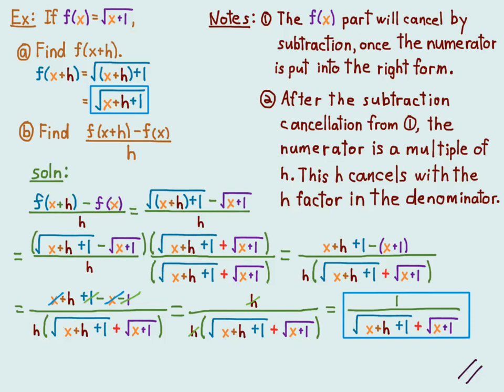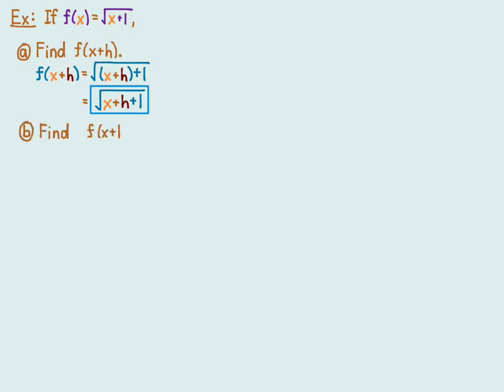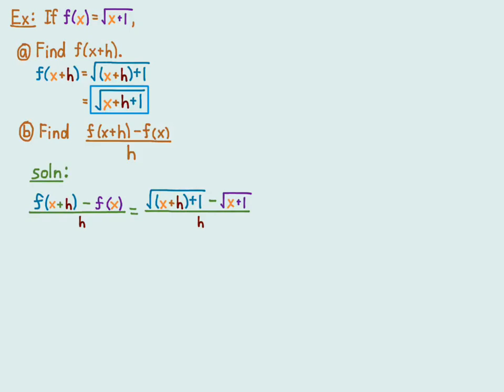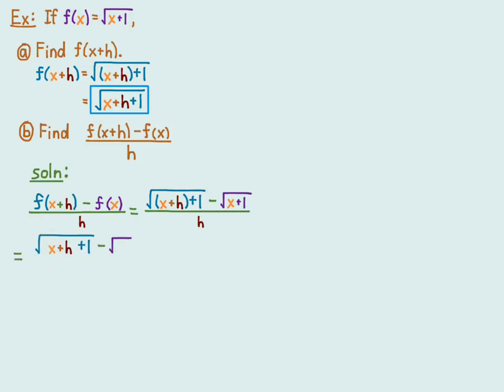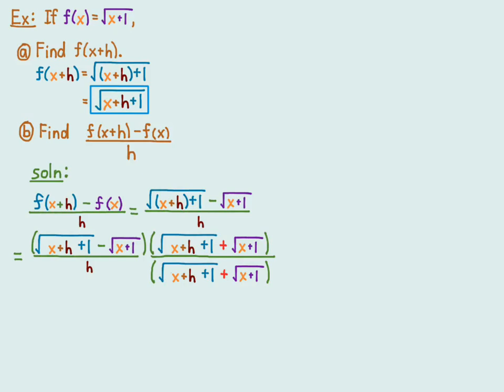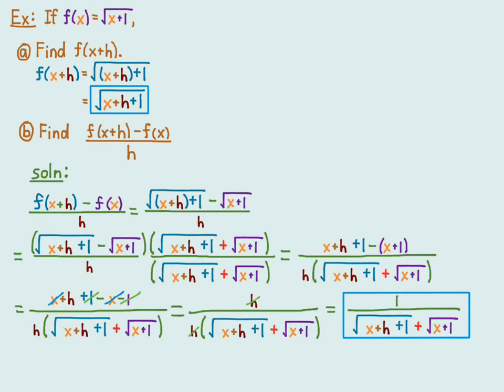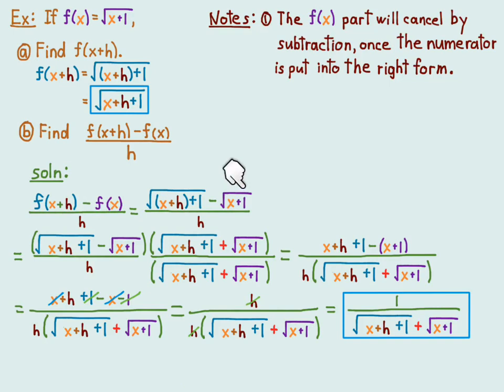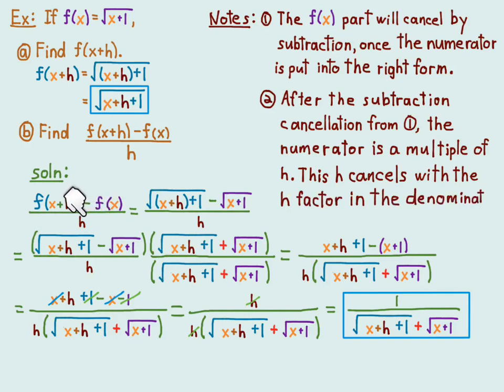3.1.10 Difference Quotient 2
Math 1300 Precalculus. Difference quotient with a square root function.